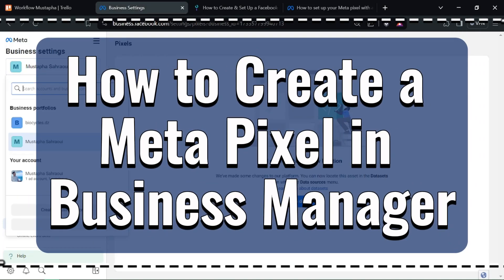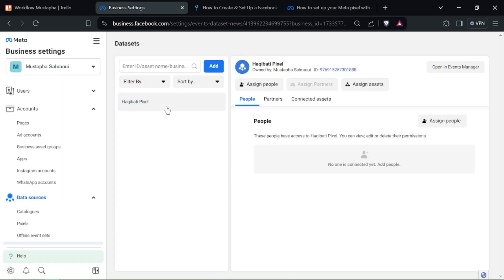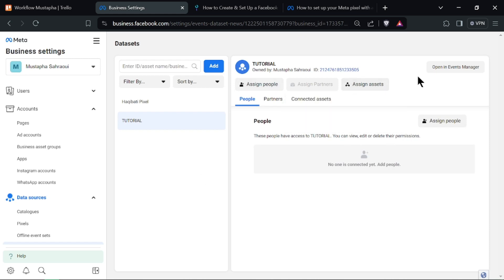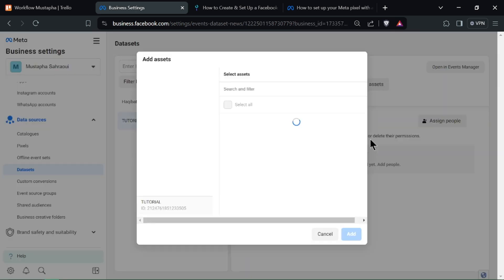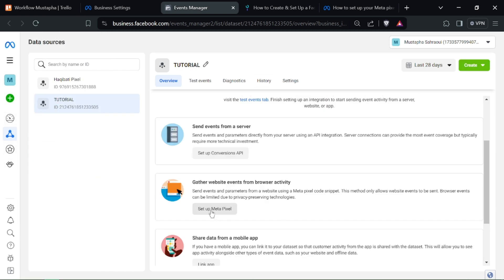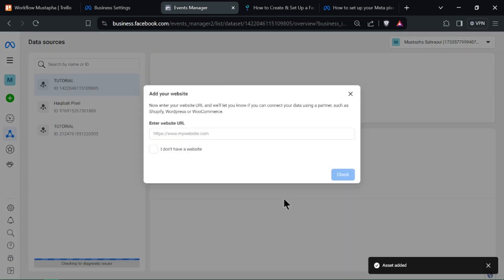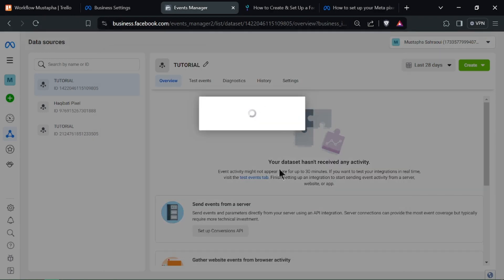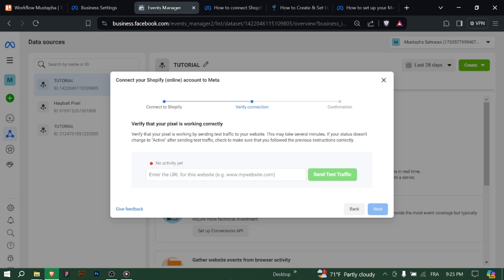How To Create Meta Pixel in Business Manager (2026)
In this Meta tutorial I show you how to create a meta pixel in the meta business manager.